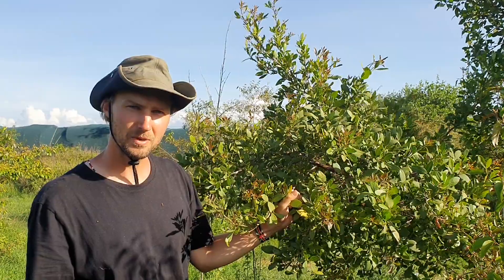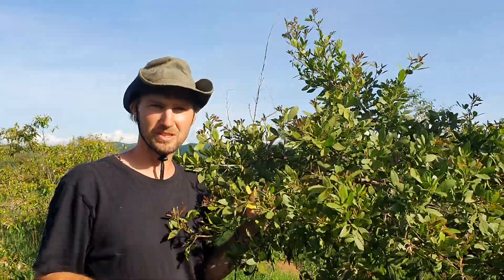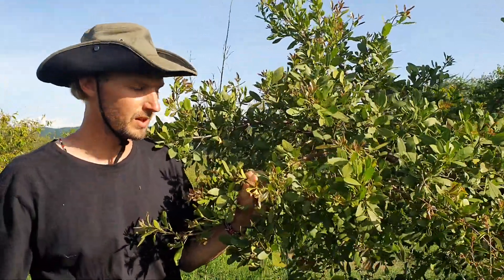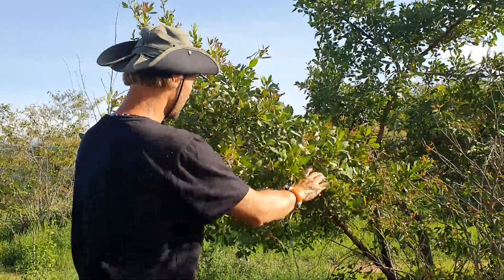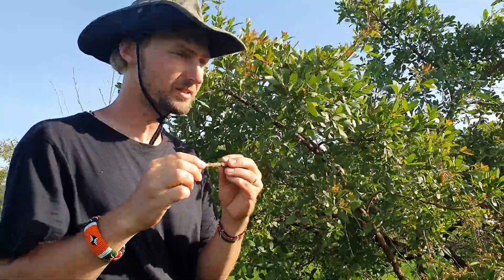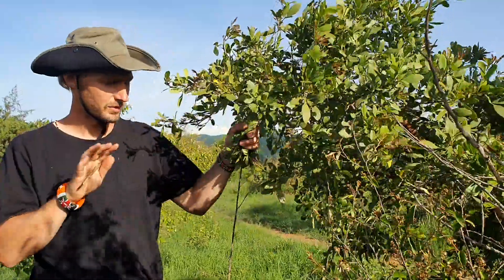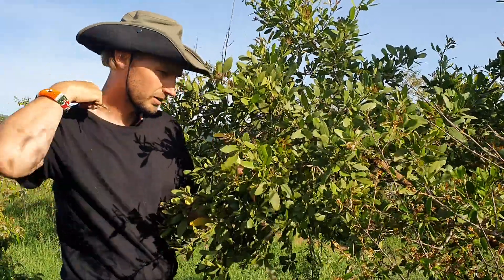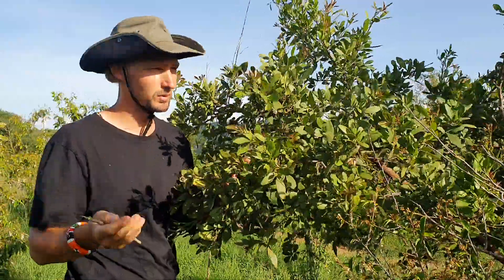Samburu trees: lmisigiyoi (rhus nantalensis) fruits, goatfeed, perfume, mswaki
Rhus nantalensis

Use:
Seeds: seeds are a great food
Leaves: goat fodder
Sticks: mswaki (traditionall toothbrush)
Bark: medicine
(treat stomach issues and is one of the few also used by children)
Branches: perfume and firewood

Growth conditions:
Highland = plenty
Semi arid savanna and bushlands = few
Arid lands = very few
Very arid lands = not found

(because it is favoured by grazing and browsers it needs to be protected to grow, traditionally grown together with acacias in savanna and bushlands but are plenty in forests)

Lmisigiyoi = Samburu/ Ilchamus
Ormesigiyoi = Maasai